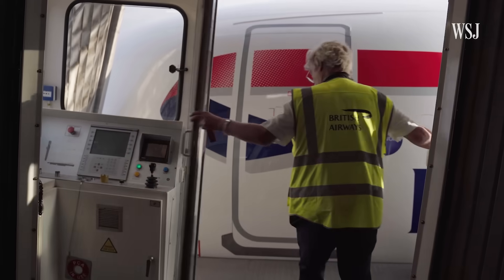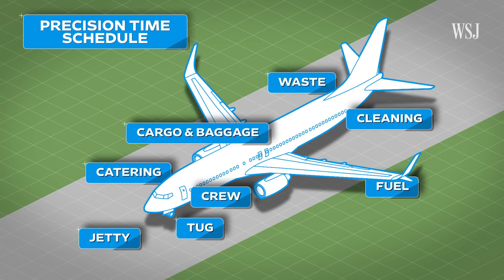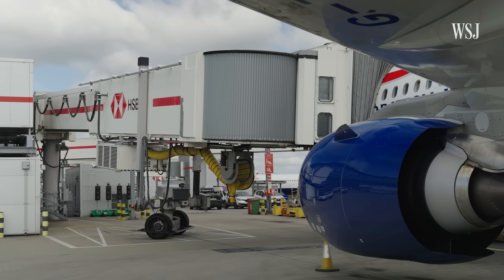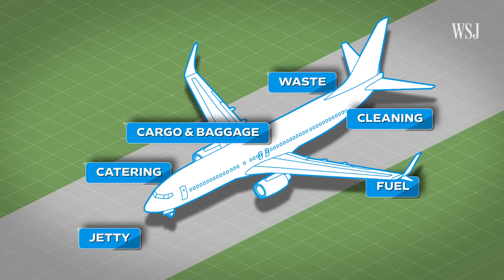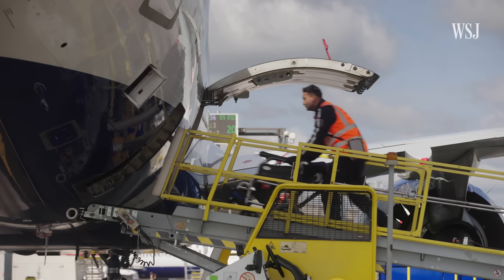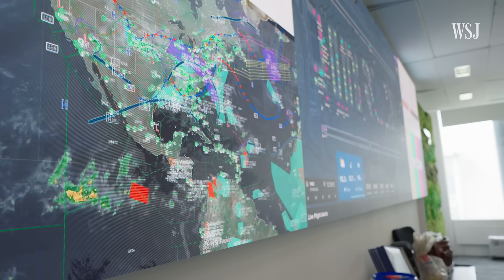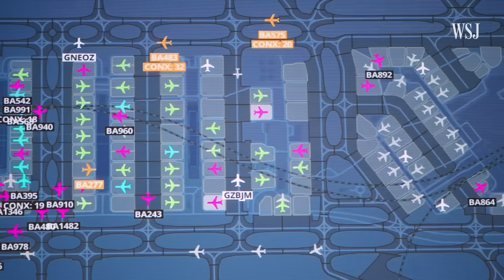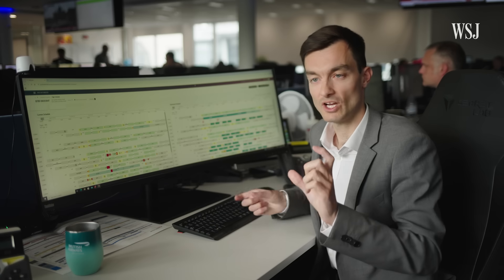The $135M Mission to Stop Your Flight Being Delayed | WSJ Booked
British Airways has invested some $135 million into improving punctuality in order to reduce flight delays. The airline’s playbook for prepping each flight is called the Precision Time Schedule and involves a fleet of teams, from cargo and baggage to cleaning and catering. Behind BA’s new punctuality records lies a suite of AI tools and high-tech operations centers.

WSJ explores the logistics behind the vital aircraft turnaround.

Chapters:
0:00 The aircraft turnaround
0:59 The process after landing
4:00 The process before taking off
5:11 New operations centers
6:42 New AI tools

Booked
Your trip may be booked, but there are hundreds of people and processes that help you travel to where you need to go. From airport logistics to cruise ship procedures, WSJ’s Booked peels back the curtain on the travel industry, guiding viewers behind-the-scenes through the lens of industry experts.